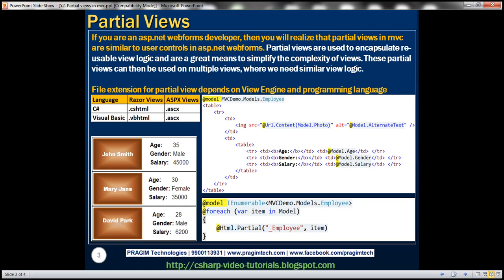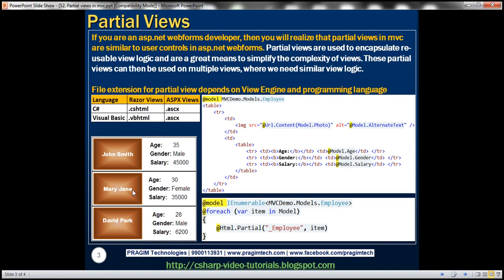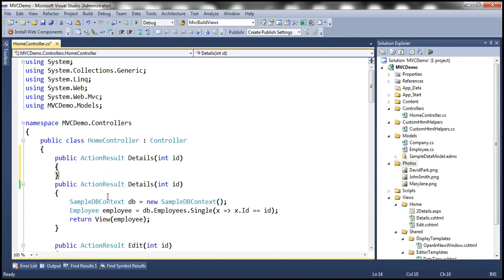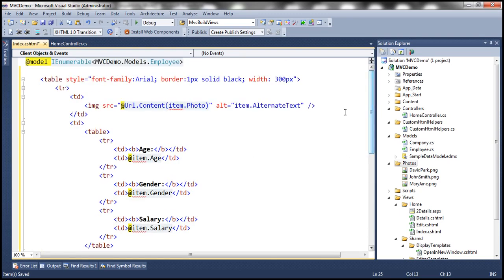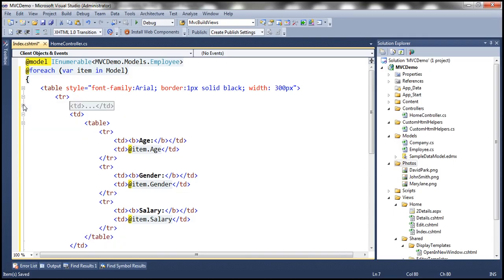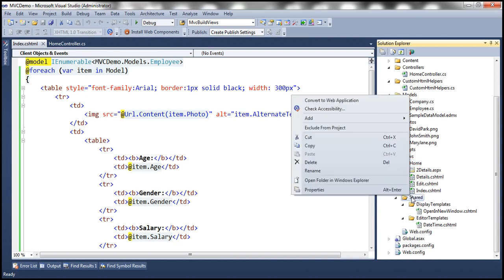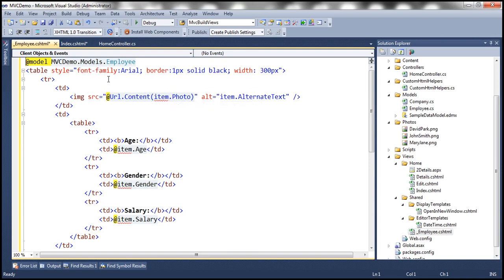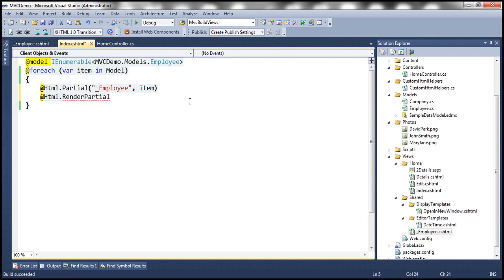Part 52 Partial views in mvc